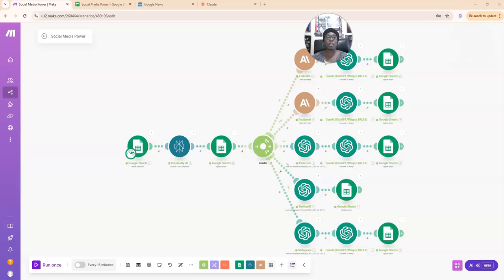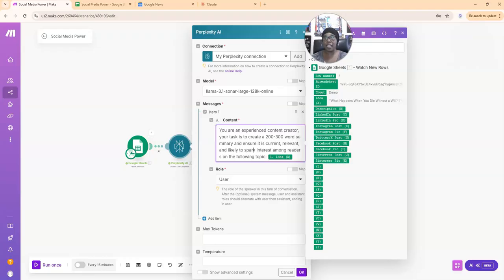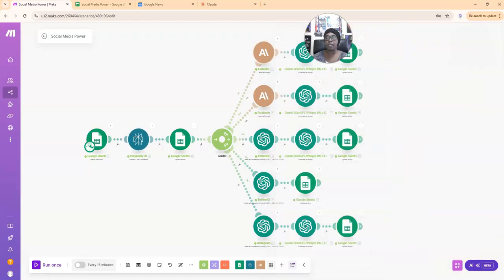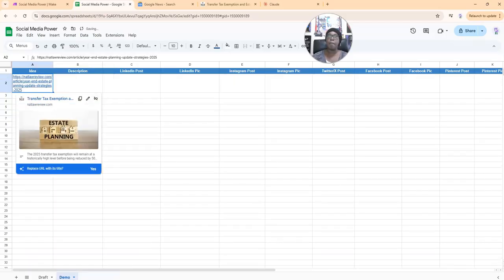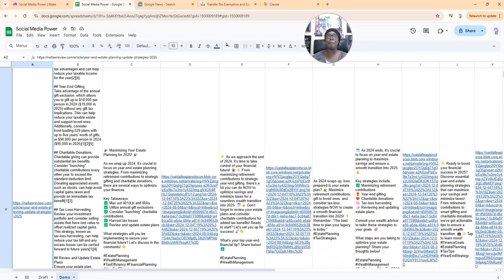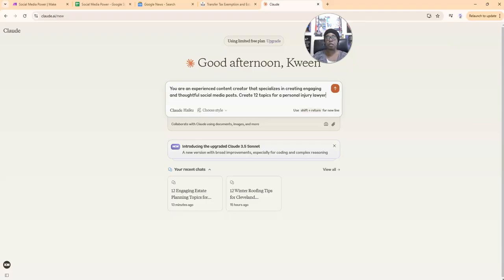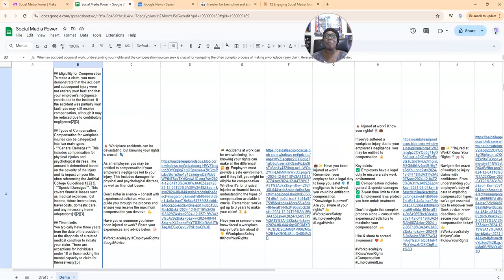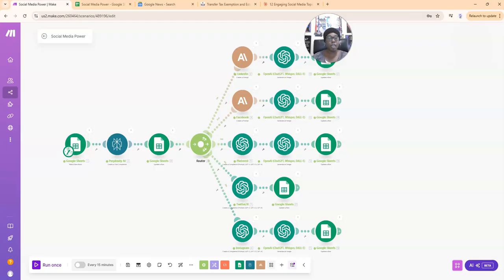AI-Powered Social Media Automation for Lawyers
Lawyers, are you looking for ways to save time and boost your online presence? In this video, you will discover how to use Make.com and AI tools like ChatGPT, Perplexity, and Claude to automate your social media posts across all platforms! Whether you a small or large law firm, automation can streamline your workflow and keep your audience engaged.

Why Social Media Automation Matters
As a busy lawyer, managing your time effectively is crucial. Social media is a powerful tool for building your brand, connecting with potential clients, and showcasing your expertise, but it can also be time-consuming. This is where automation and AI come in.

By using Make.com and integrating AI automation tools, you can:
Save Hours Every Week: Automate the creation and scheduling of posts across Facebook, Instagram, LinkedIn, and Twitter, allowing you to focus on your clients.
Maintain Consistency: Keep your social media channels active without manual effort, ensuring your brand remains top of mind for your audience.
Boost Engagement: AI can help personalize posts, recommend trending topics, and optimize posting times to maximize visibility.
Showcase Your Expertise: Share valuable content like tips, FAQs, and client success stories regularly to establish trust and authority in your field.

This video is perfect for lawyers who want to embrace technology to grow their brand, save time, and stay ahead of the competition.